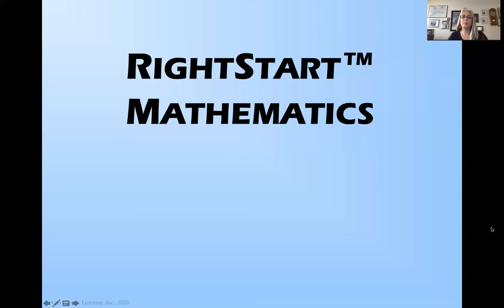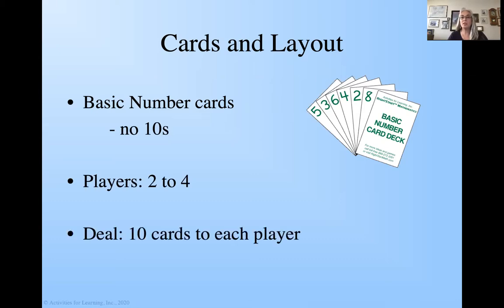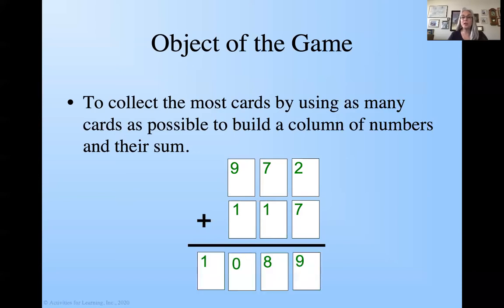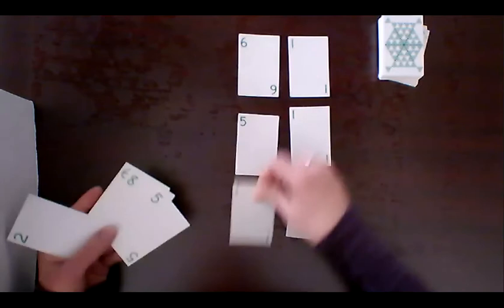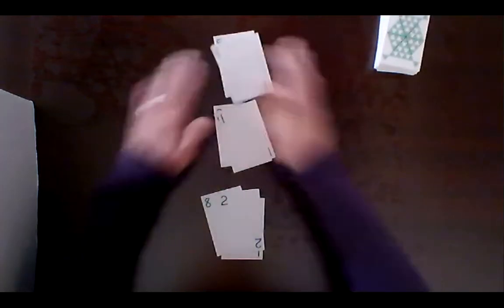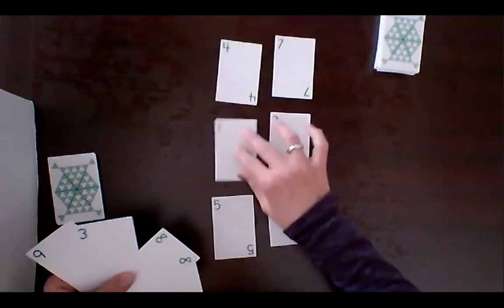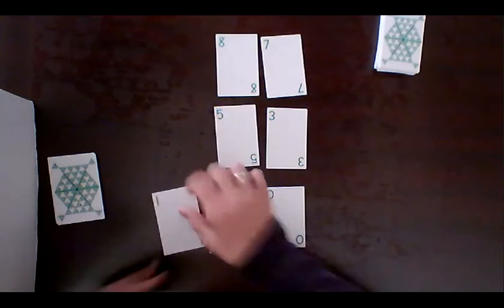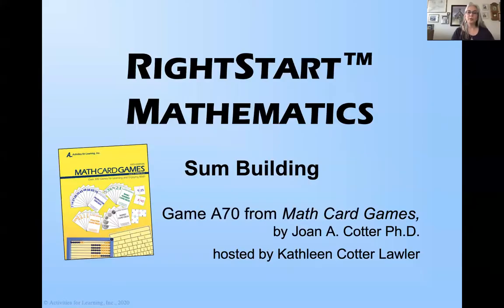RightStart Math Card Games - Sum Building A70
Are you looking for a game that practices addition facts and uses strategy skills? This game is quite a fun puzzler. It is appropriately challenging for those working on simple addition up to multi-digit addition. Video hosted by Kathleen Cotter Lawler.